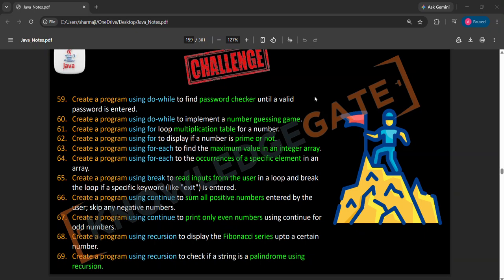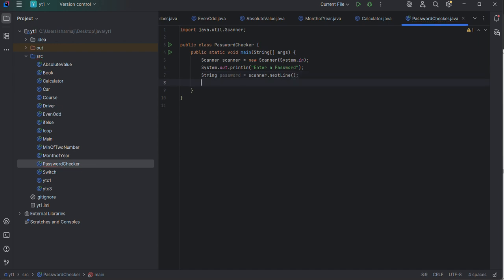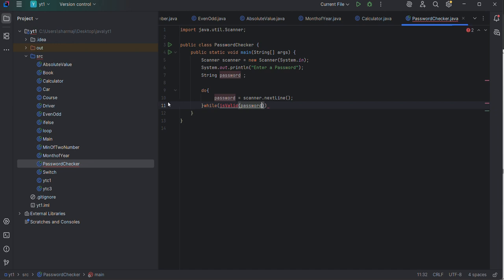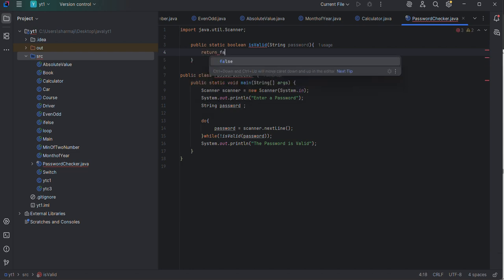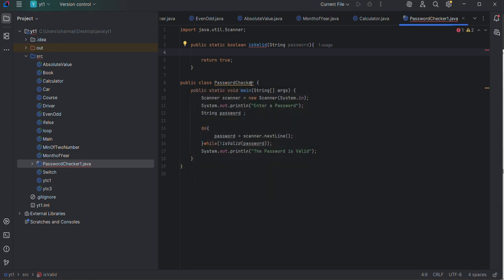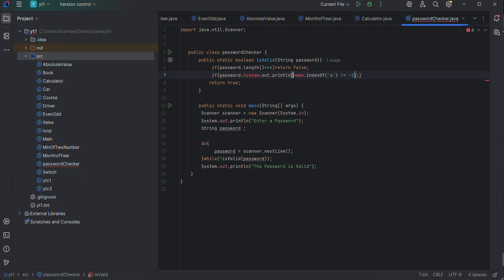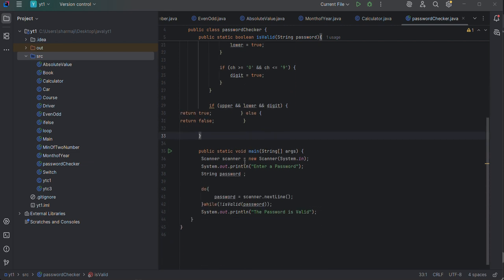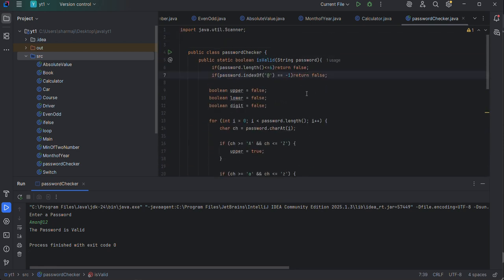Password Checker in Java | Check Strong Password Using Java | Java Program for Beginners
In this video, you'll learn how to create a **Password Checker in Java** and validate whether a password meets basic requirements.

We will check whether the password contains:
✅ At least one uppercase letter (A-Z)
✅ At least one lowercase letter (a-z)
✅ At least one digit (0-9)
✅ Required password conditions using Java logic

* How to work with Strings in Java
* How to check individual characters
* Using `charAt()` in Java
* Using conditions and loops
* Building a simple password validation program
* Improving your problem-solving and logic-building skills

💻 **Example:**
Password: `Hello123`

Output:
`Valid Password`

* Java Beginners
* College Students
* Programming Practice
* Java Coding Practice
* Logic Building
* DSA Beginners